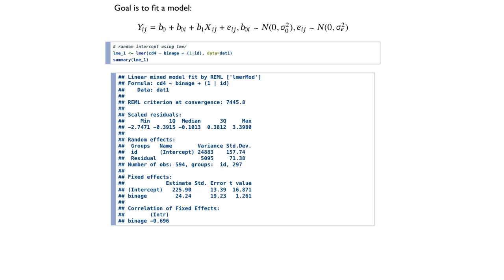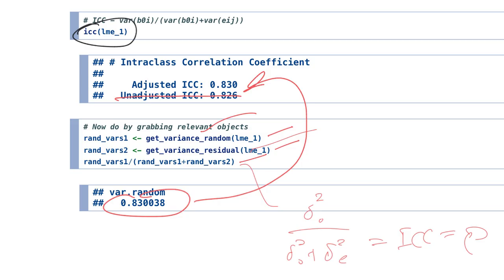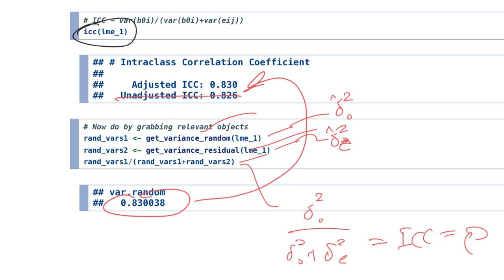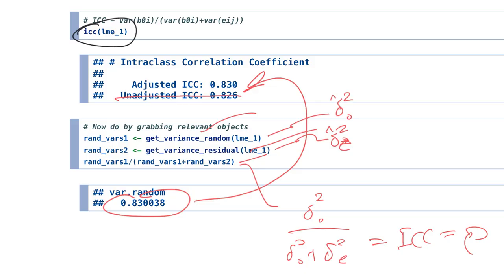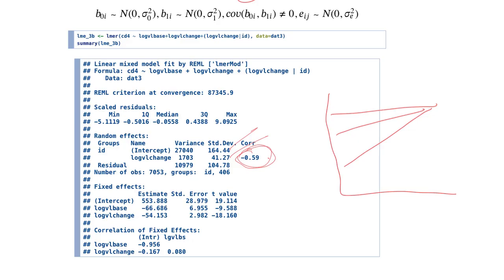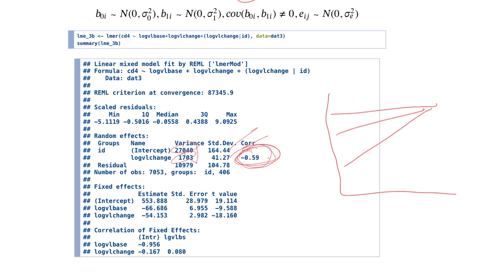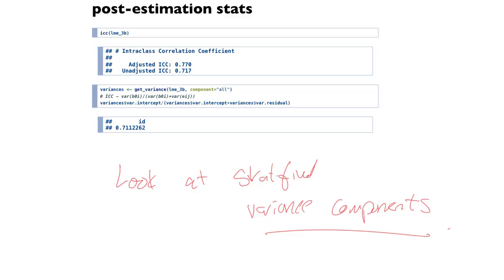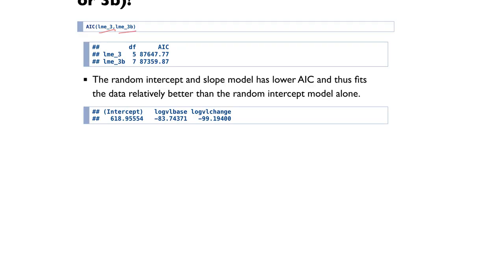April 2, 2026